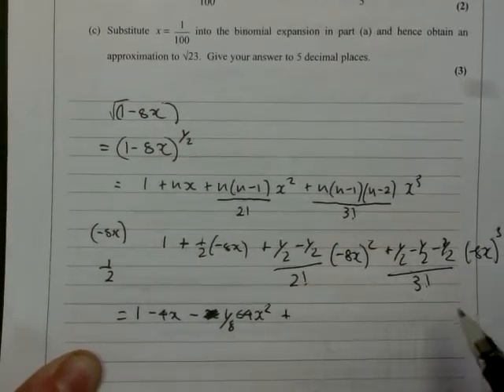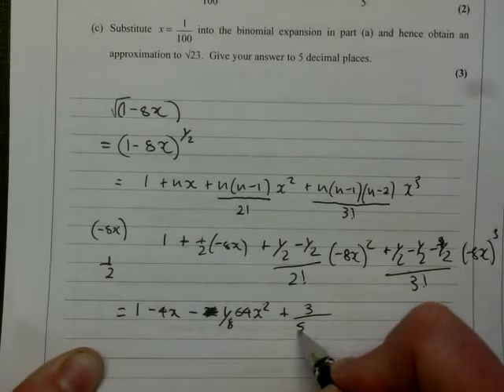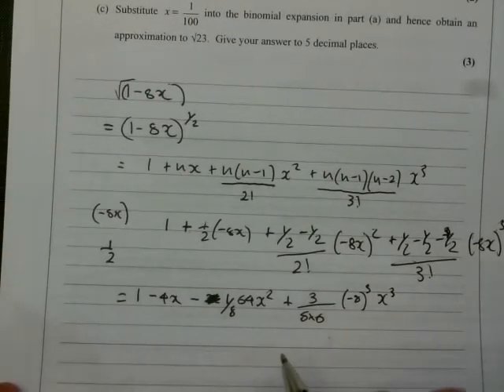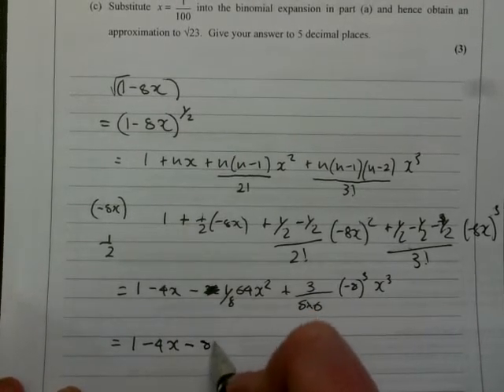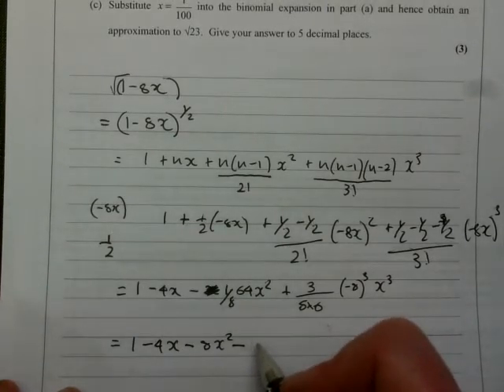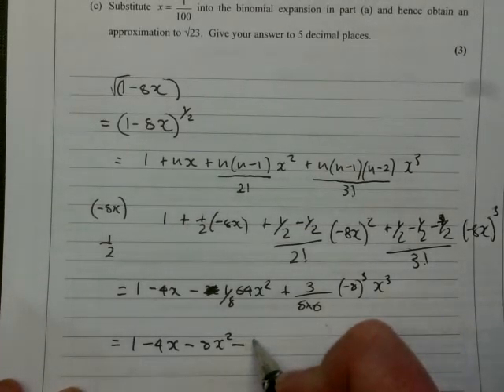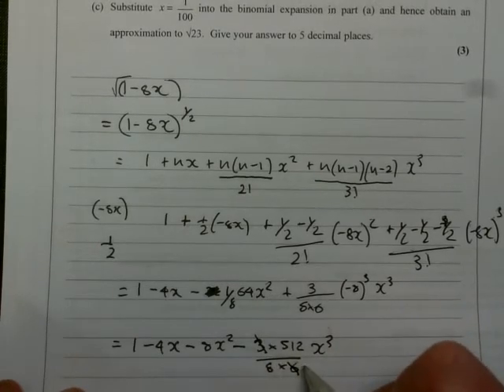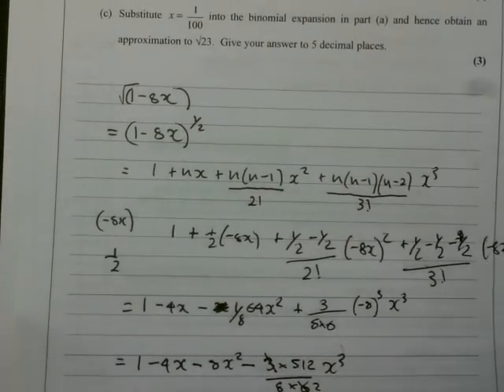C4 Binomial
jan 2010 q1